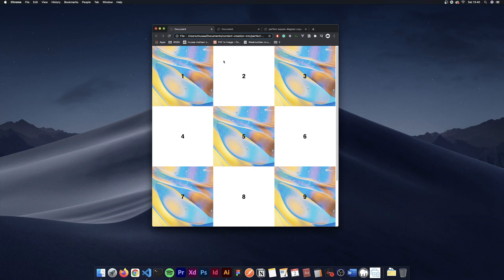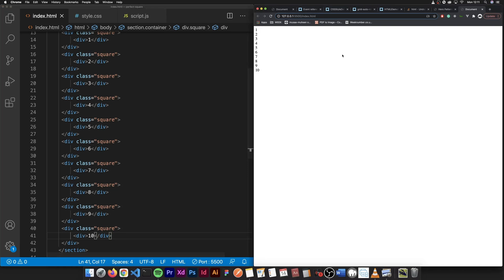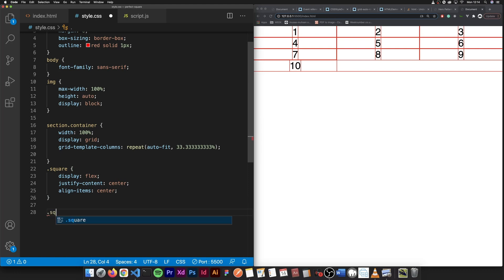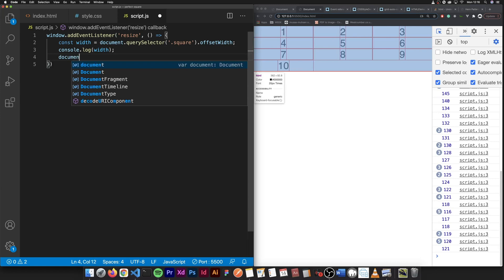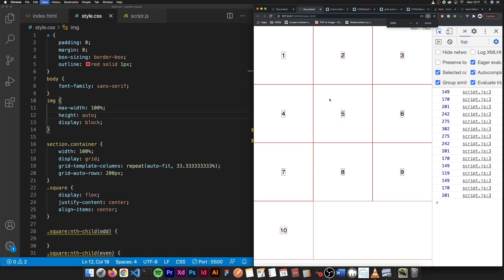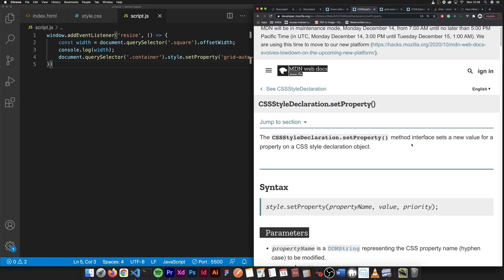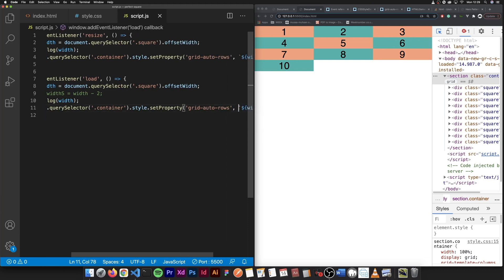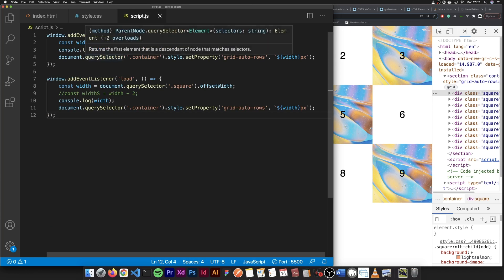Responsive Square Grid using CSS Grid & JavaScript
In this tutorial will be making this responsive near-perfect square divs in a grid, so you can add whatever content you want inside so very versatile even creating a checkered effect 🏁. We will be using JavaScript to obtain the div width measurement then dynamically adding it to the height. CSS Grid will be heavily involved in this process.